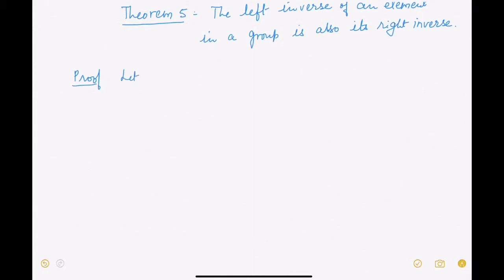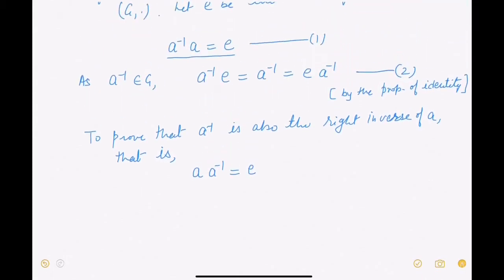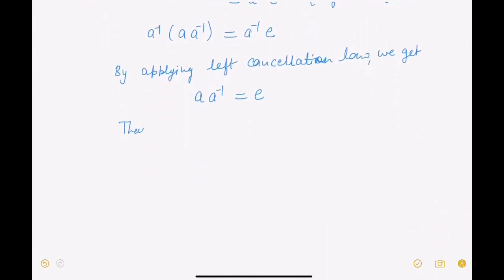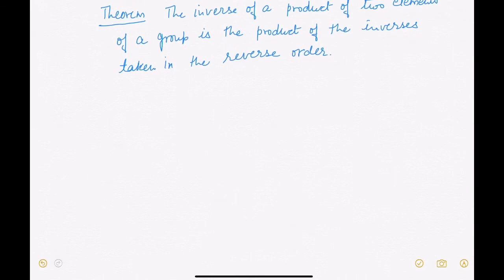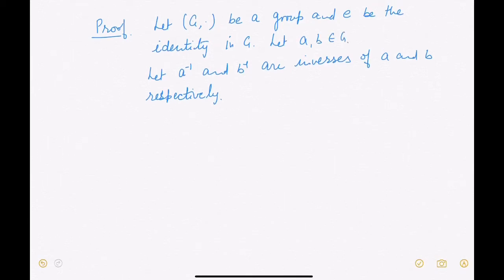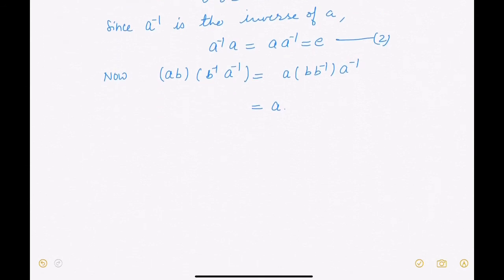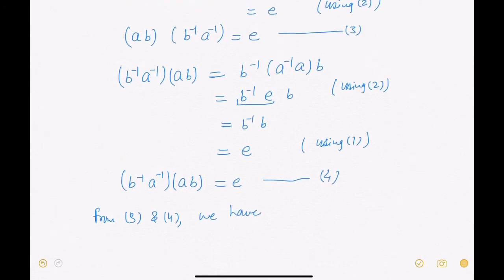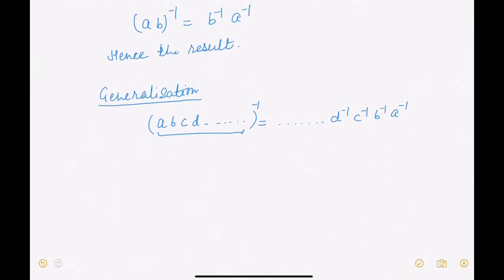Lecture 4 (Abstract Algebra) - Reversal Rule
Watch the whole lecture and prepare notes.